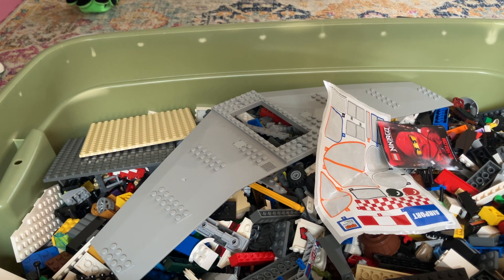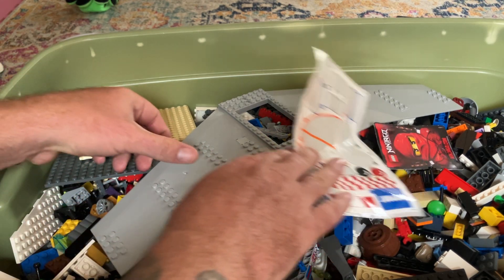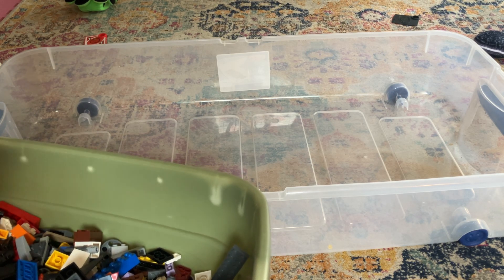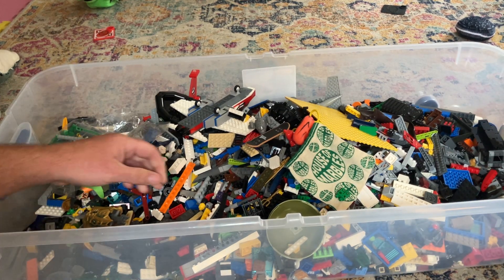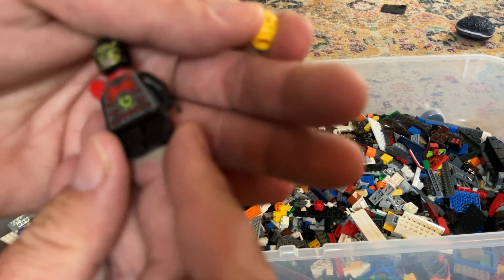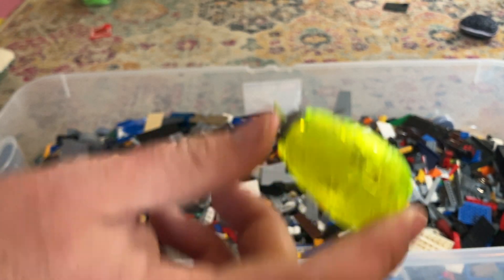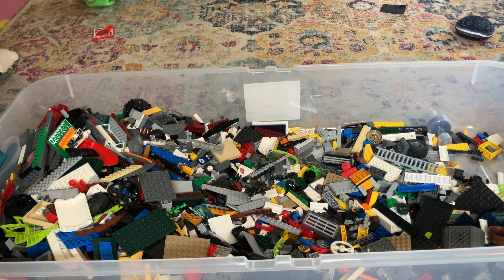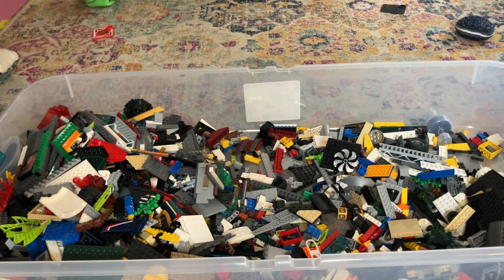100 lbs of Free Lego Haul Bin 2 Part 2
Video 2 of bin 2 almost 100 lbs of free Lego haul